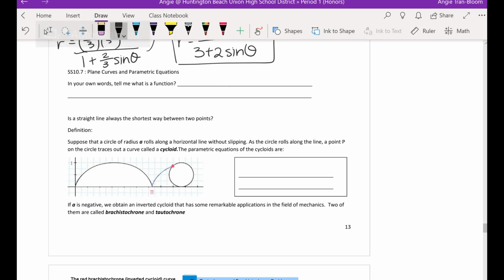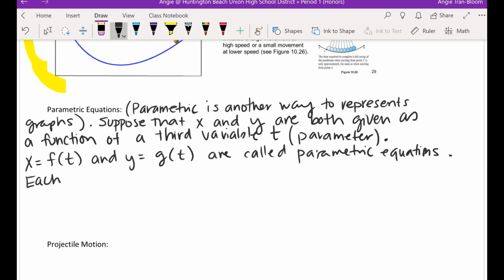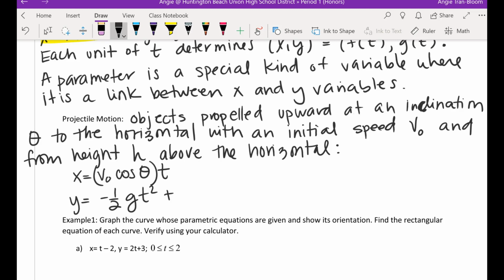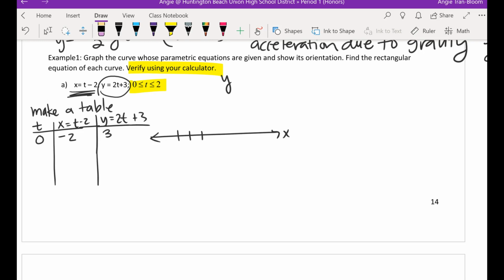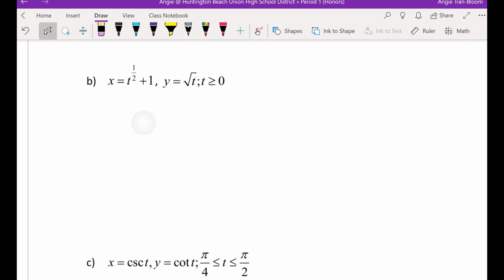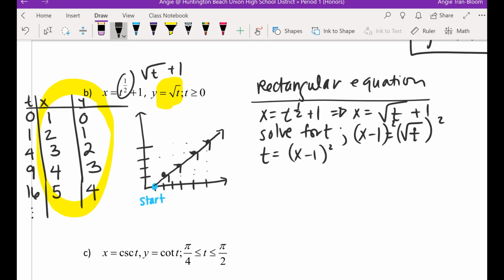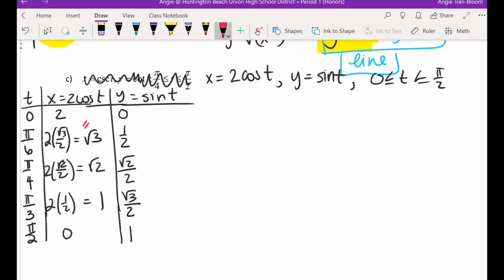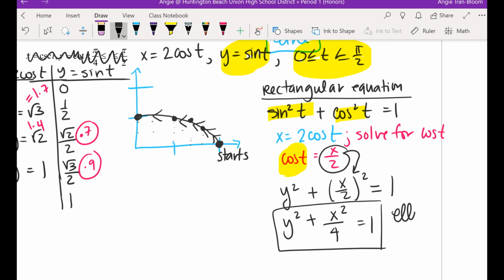10-7 vocab and example 1 Precalc Honors